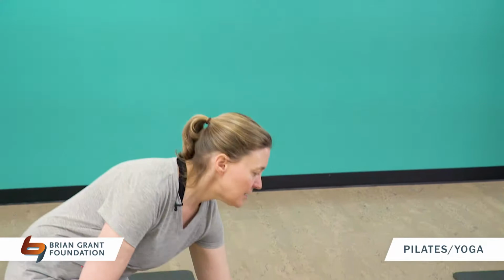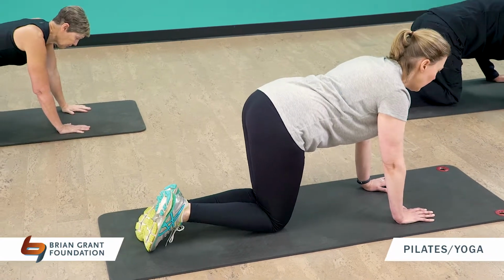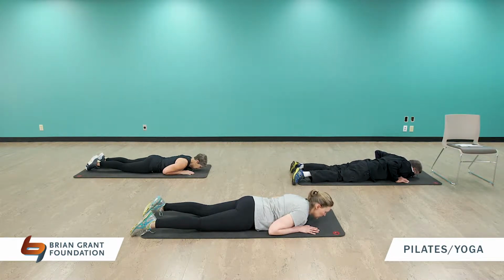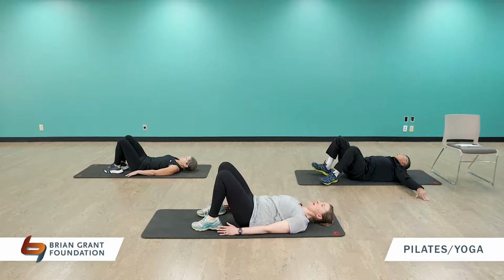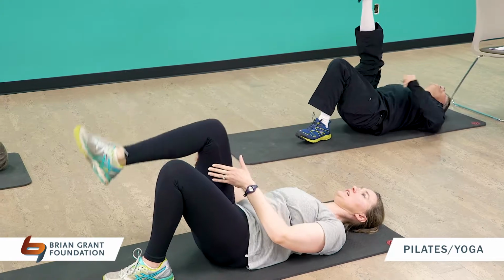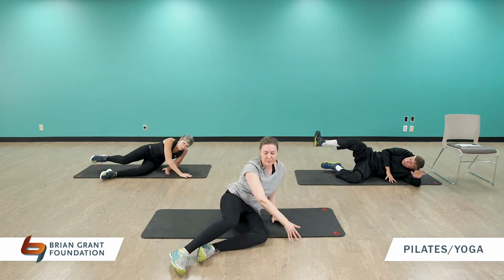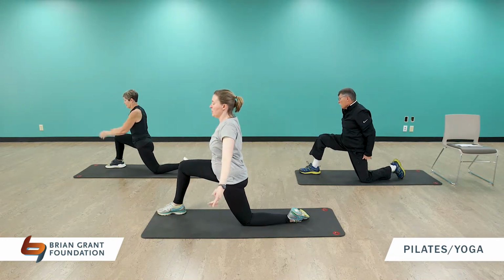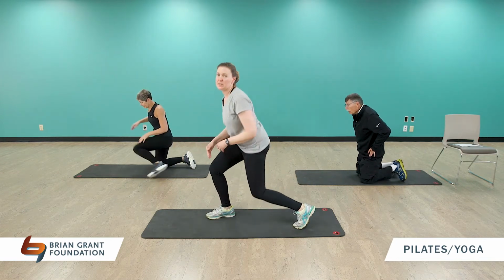BGF Boot Camp Pilates and Yoga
Jenny Wilhelm, PT, DPT leads a pilates and yoga session in the last segment of the Brian Grant Foundation's Boot Camp for Parkinson's class.